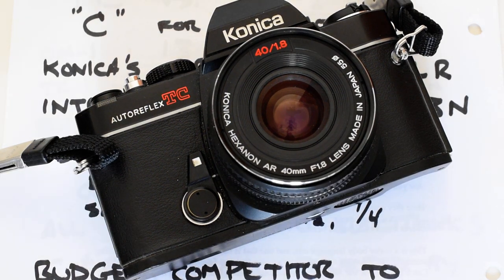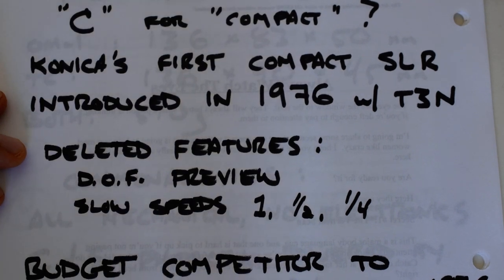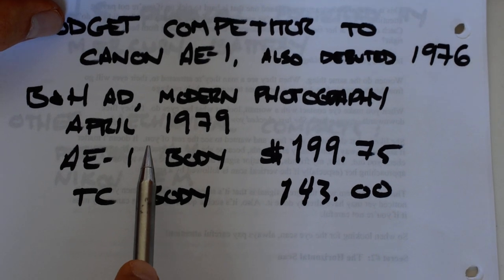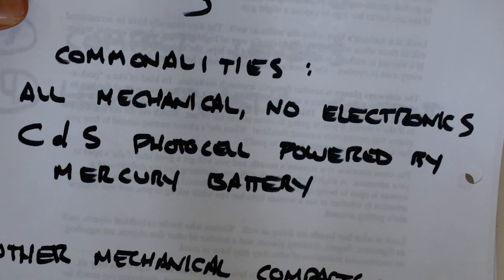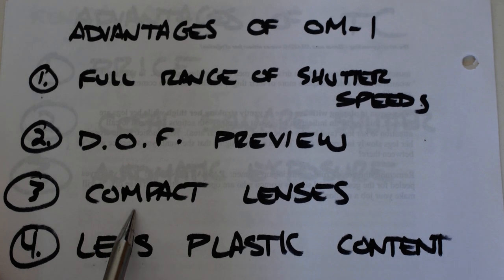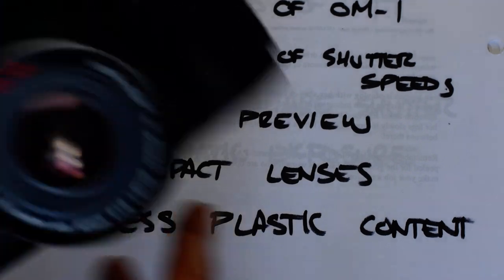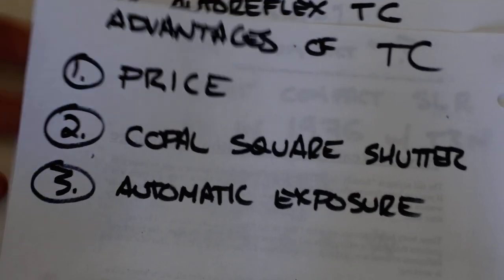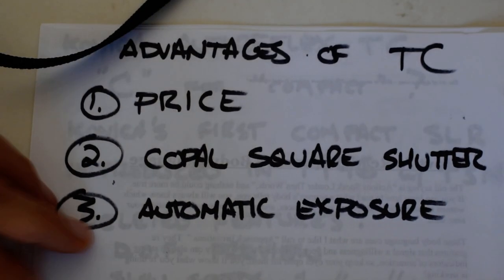Konica Autoreflex TC - The Poor Man's OM-1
Like the Olympus OM-1, the TC offers battery-independent reliability in a light, compact body, and at a fraction of the price.